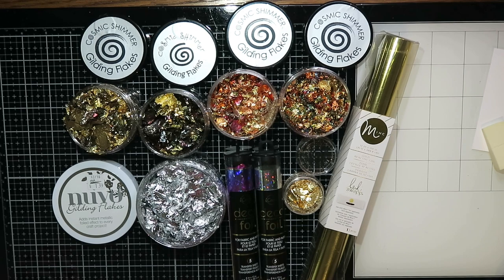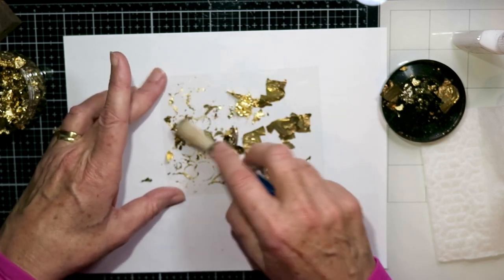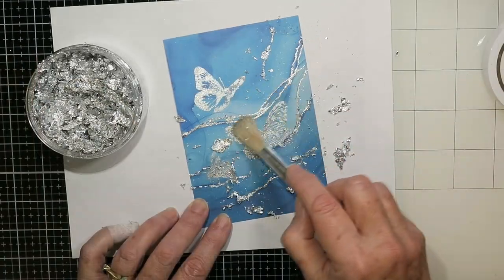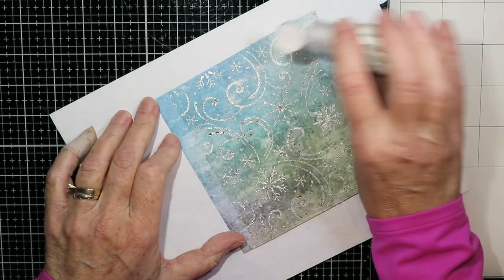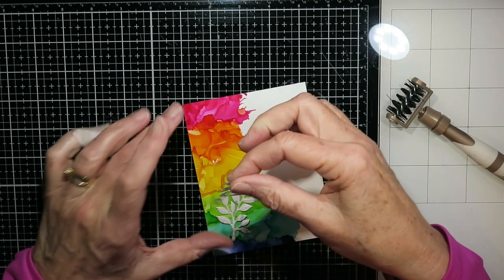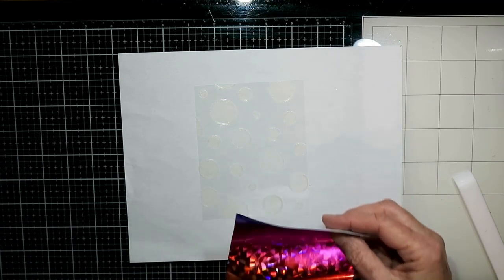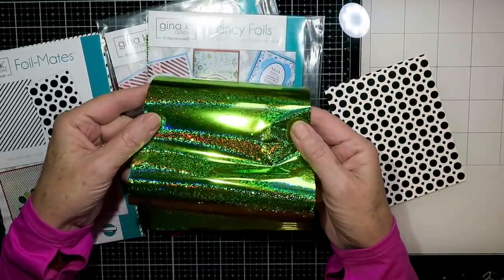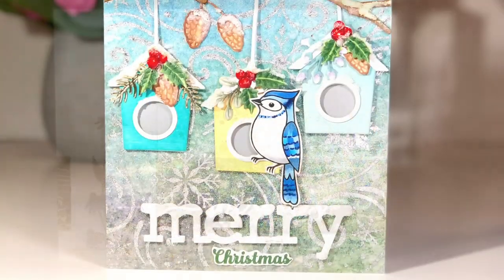LOTS OF FOILING TECHNIQUES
If you love foiling in your card making, I've got lots of techniques here for you to add foil to your cards without needing a hot foil machine.

Supplies Used:
Glue - Scrapbook.com glue, Cosmic Shimmer Flake and Glitter glue, or Tombow Mono glue will work.  Also, you could try DecoFoil Transfer Duo gel.

Gilding flakes - I used Cosmic Shimmer Chocolate Gold and Nuvo Silver Bullion, but there are many different colours
Laminating Foil - Deco Foil Silver Star
Rainbow Shattered Glass
Minc Gold Reactive Foil, Champagne Reactive Foil
Gina K Bold Backdrops Sheets, Glittering Green Foil
Deco Foil Clear Designer Toner Sheets Rustic Winter